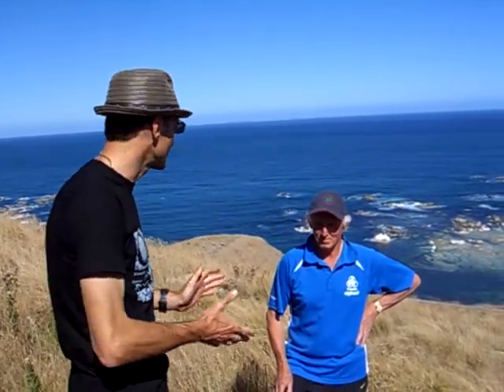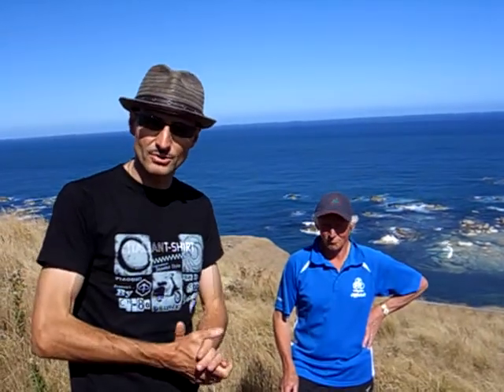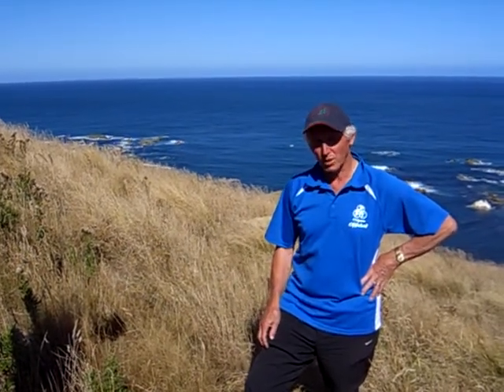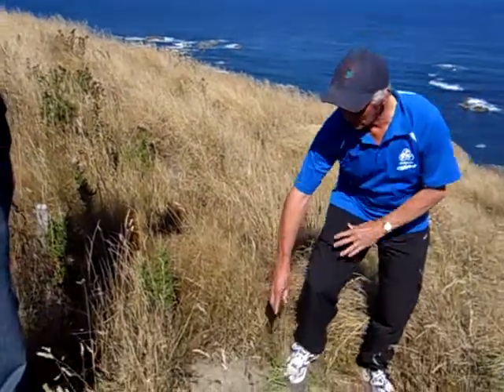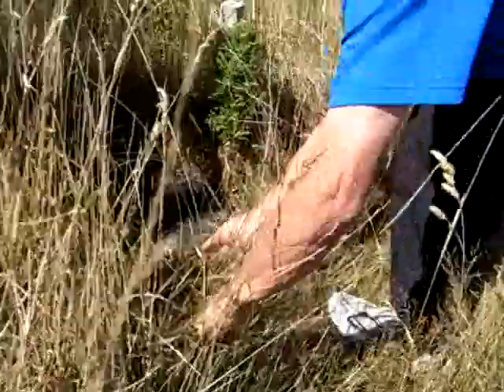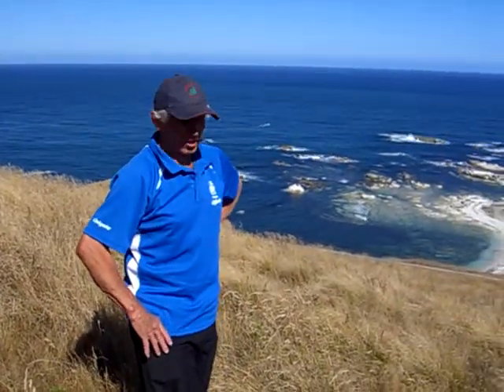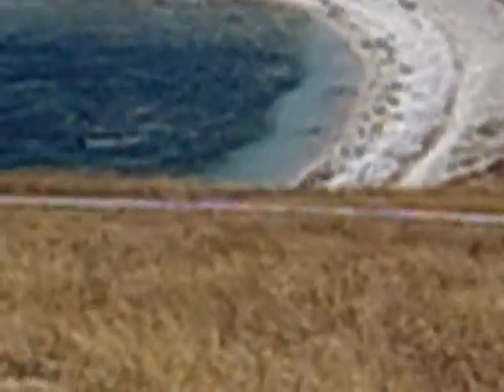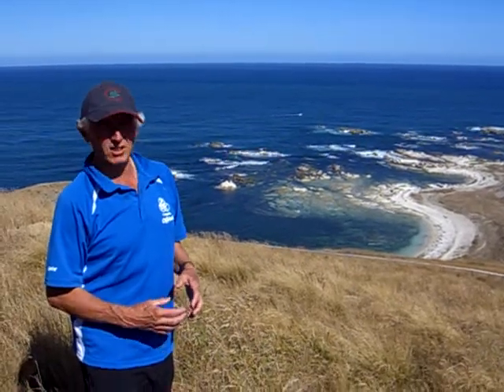Huttons Shearwater in Kaikoura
Come and visit the site of a project to develop a new colony of Huttons Shearwater, a specie only found in the environs of Kaikoura, and which is the subject of  conservation efforts by the Huttons Shearwater Charitable Trust.